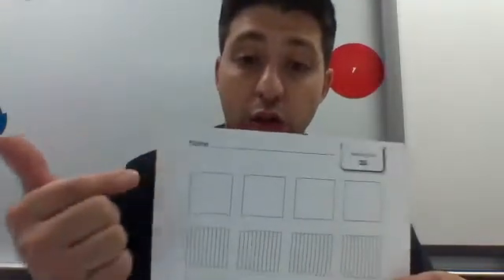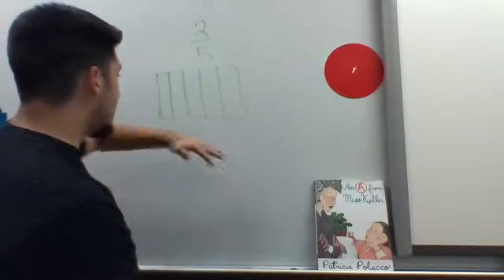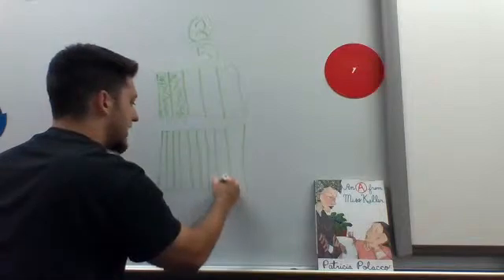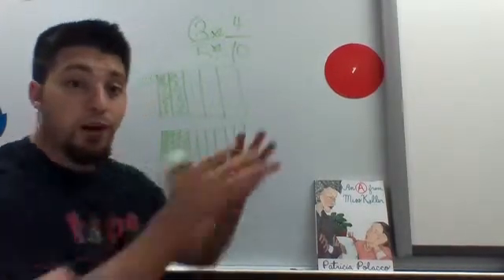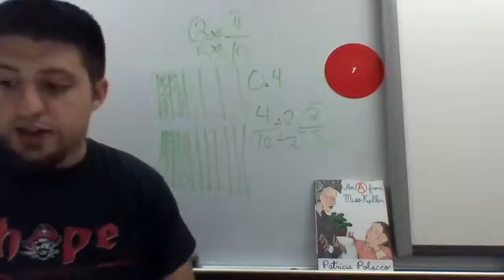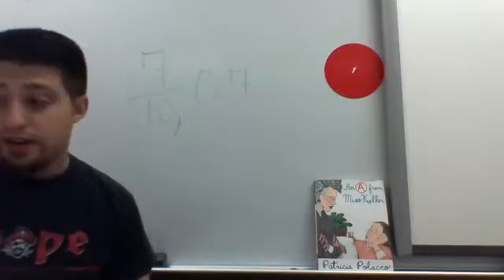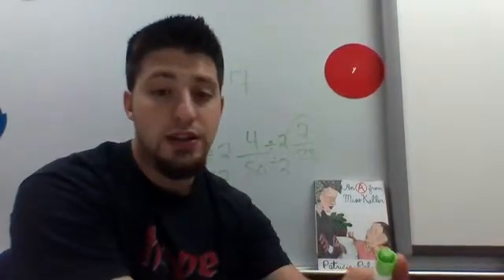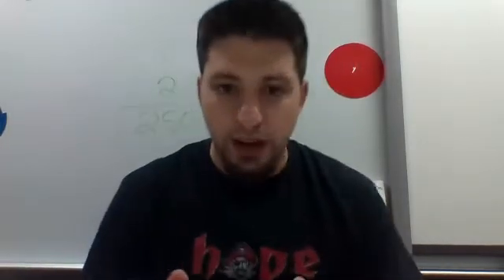Lesson 6-2 Fractions and decimals